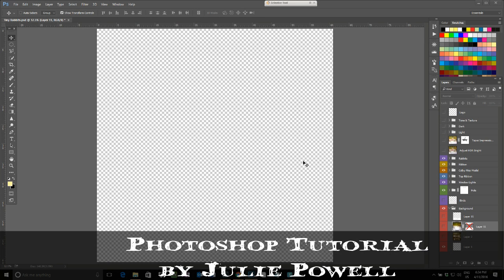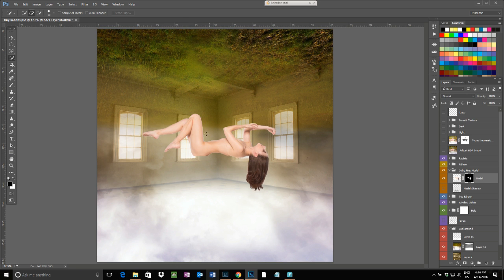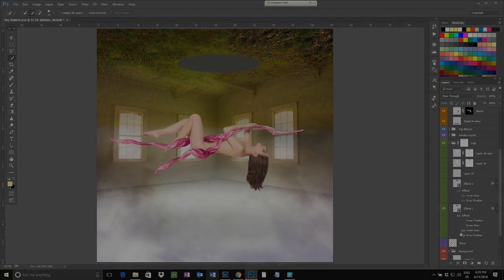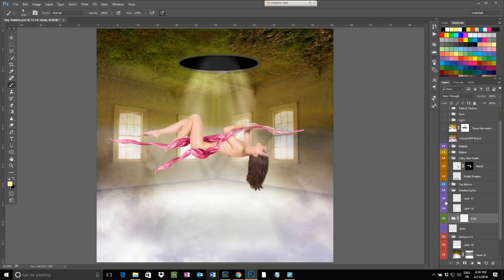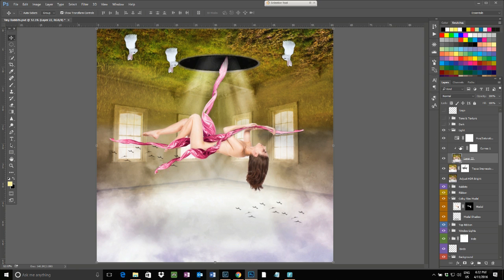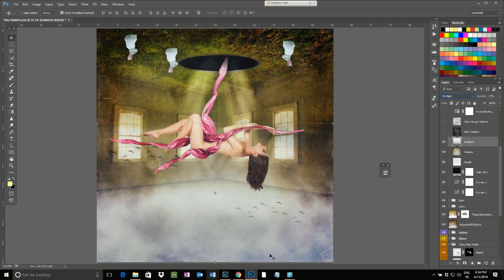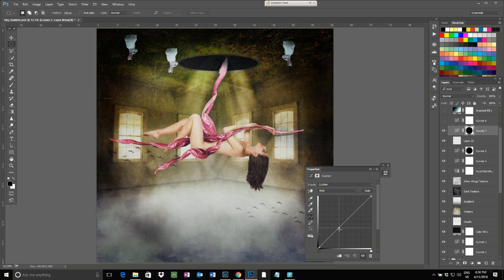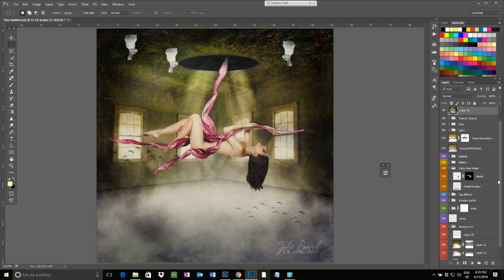Tiny Rabbits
Workflow overview and Tutorial of  Tiny Rabbits by Julie Powell